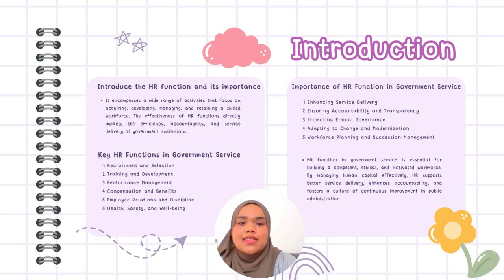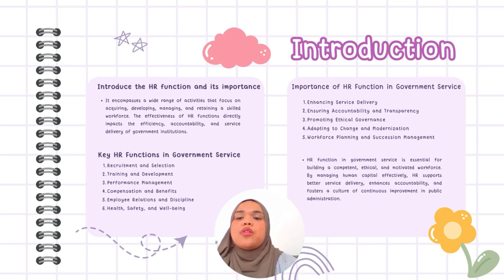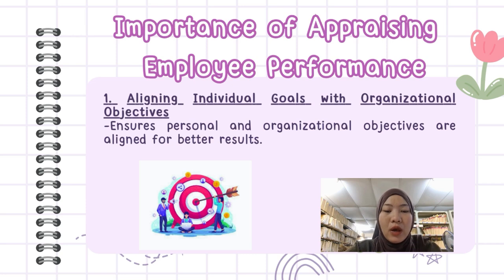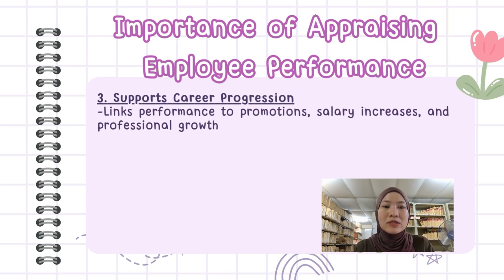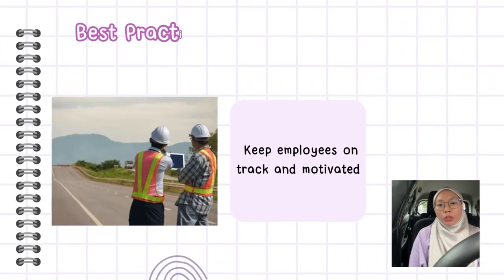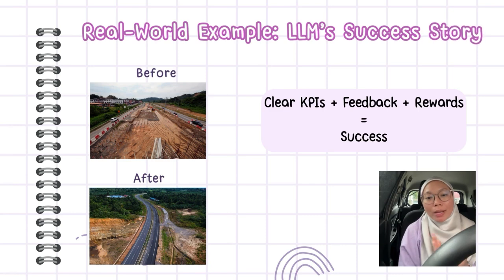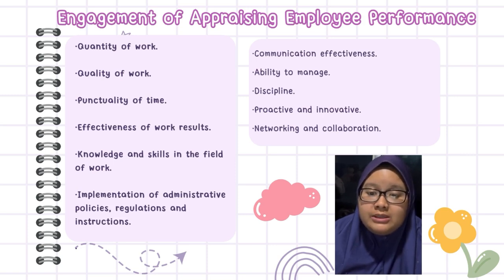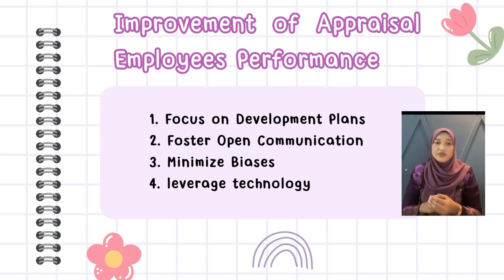Group assignments- Video presentation appraisal employee performance